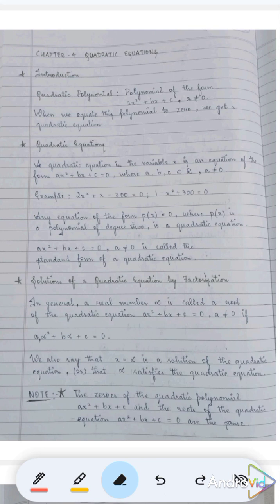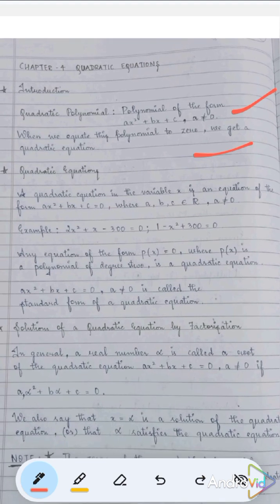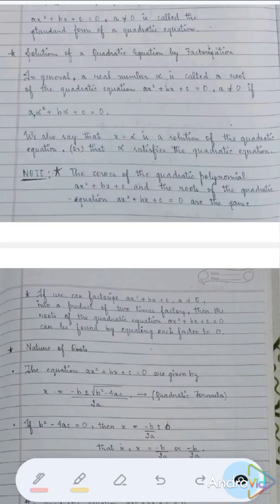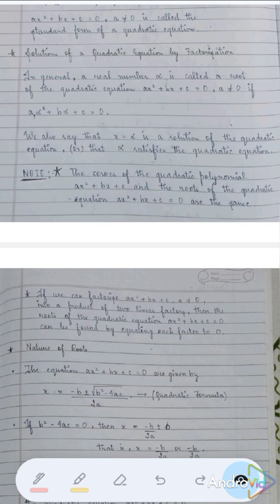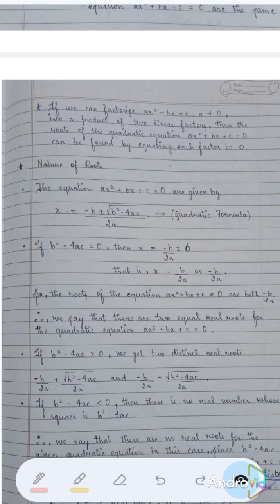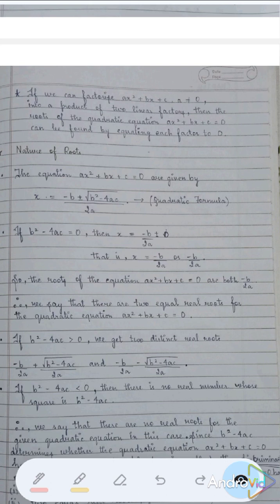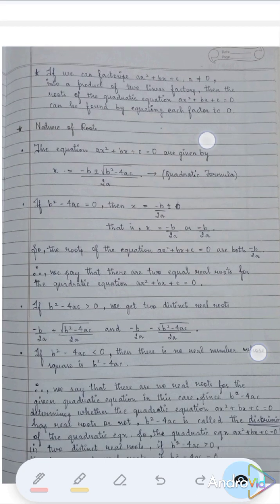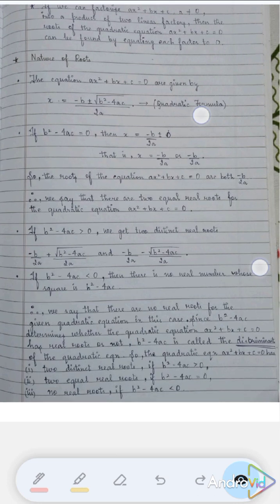Class 10 CBSE NCERT Chapter 4 Quadratic Equations concepts explanation in one shot